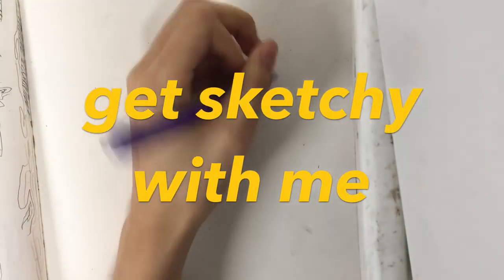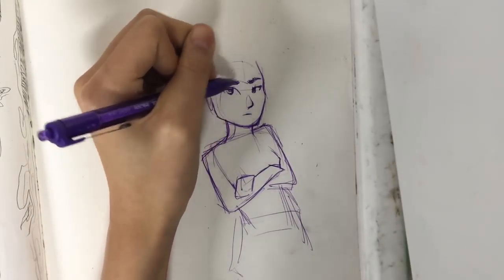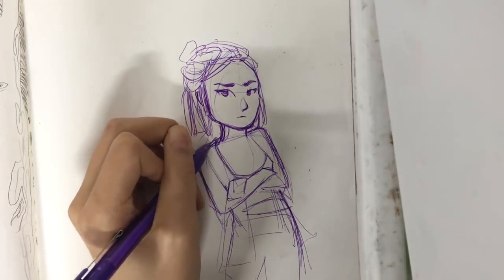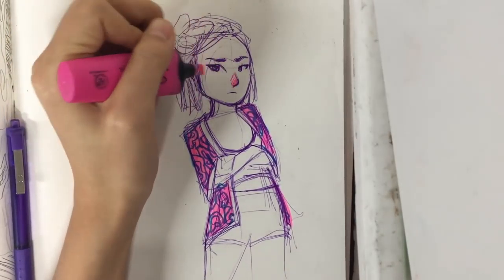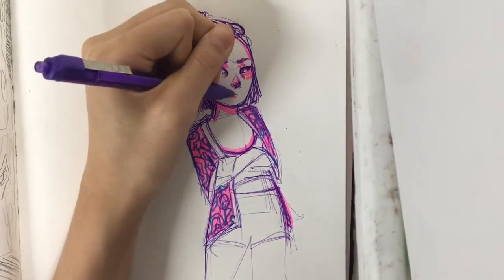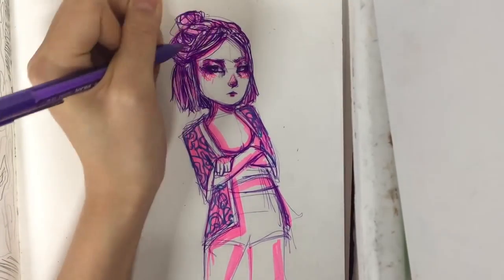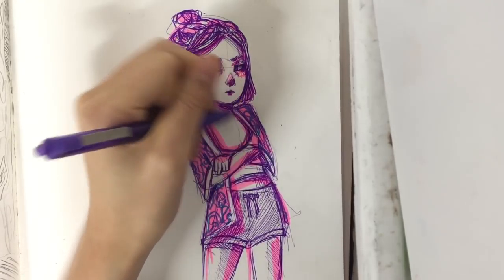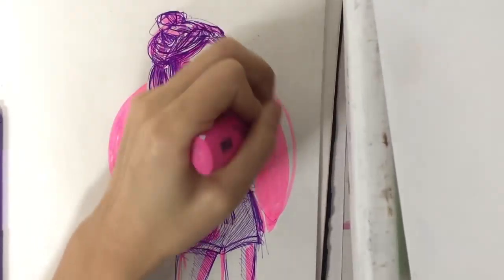get sketchy with me: the school supplies edition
seriously though i'm using a ballpoint pen, a highlighter and a sharpie. also, i was at school when i filmed this, so i definitely looked crazy when i taped my phone on top of three milk cartons to get this ~angled~ shot